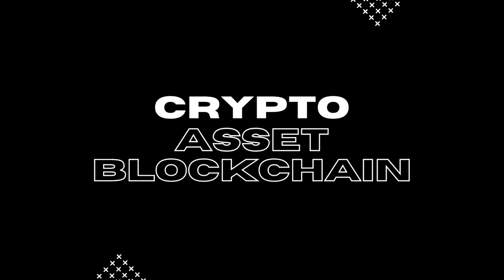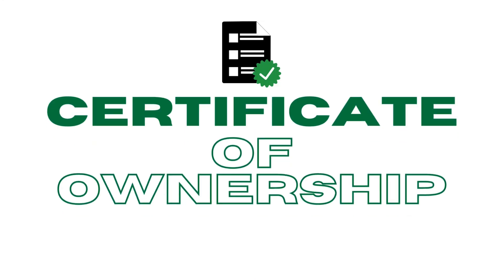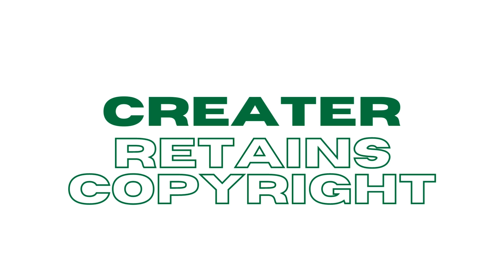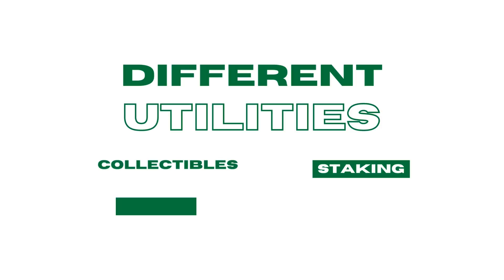NFTs Explained For BEGINNERS (QUICK & EASY)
My recording/ editting skills are not on point but we are improving evertime.